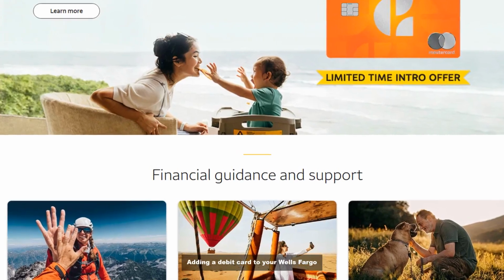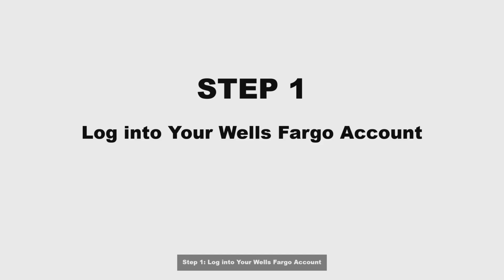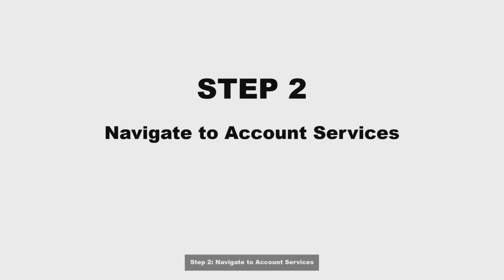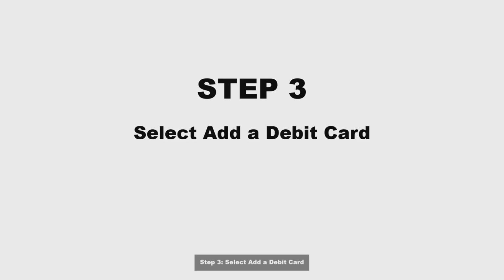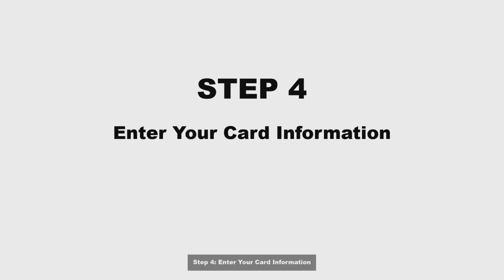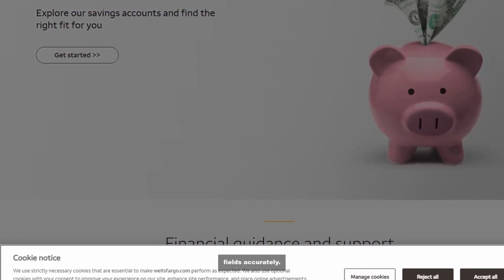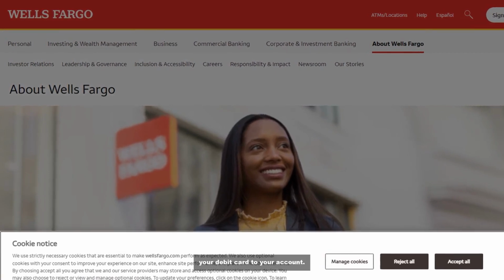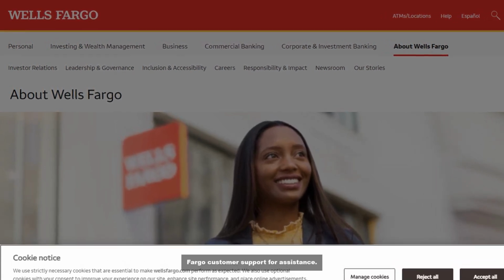How To Add A Debit Card On Wells Fargo 2026 (BEGINNER GUIDE)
In this video, we will show you how to add a debit card on Wells Fargo in 2026 with our beginner guide. Learn the step-by-step process to manage your banking needs effectively.